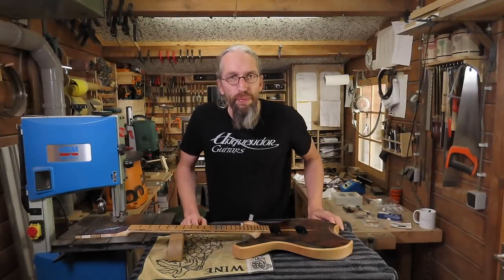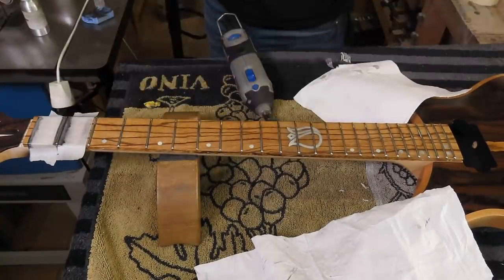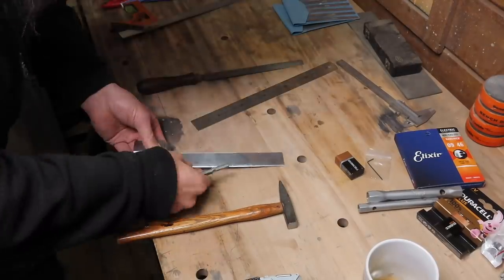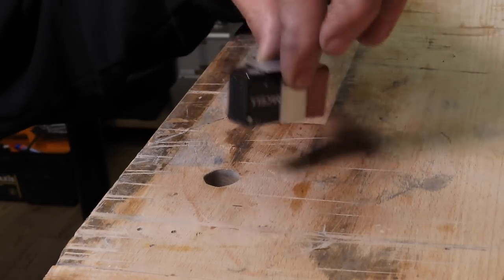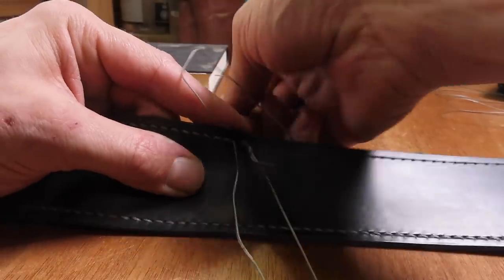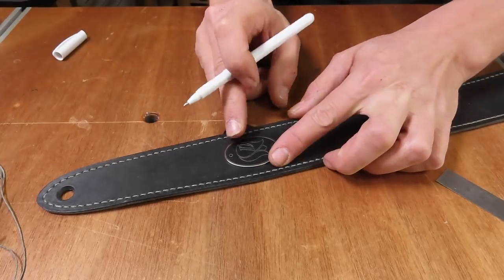Great Guitar Build Off 2021 - Episode 5 - Final Assembly | Building a Great Guitar from Scratch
In this video for my entry into the Great Guitar Build-Off 2021 it is time to install all the hardware and do a basic setup and get this guitar playable.

Cast your vote between 1st and 5th of July.

My wood supplier: (Be aware the entire site is in Dutch only)

Get epic music for your content and support me and my channel at Epidemic-Sound using this link:

Do you like the tools I'm using and want to support me?

- Incra Protractor (Imperial)
- Incra Protractor (Metric)
- Triton TRA001 Router
- Triton MOF001 Router
- Bosch PBD40 Pillar Drill
- Alpen Forstner bits